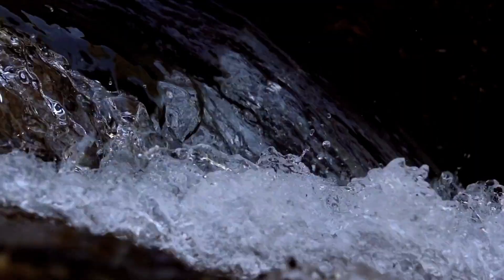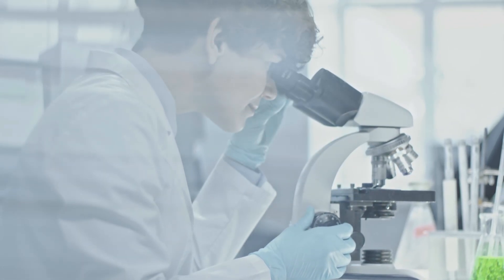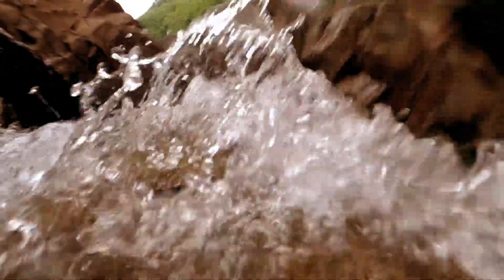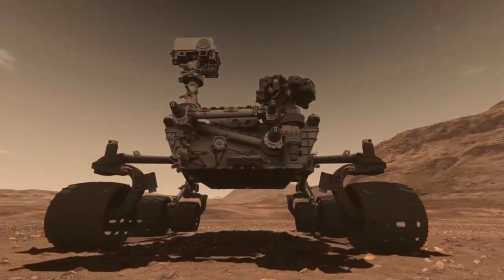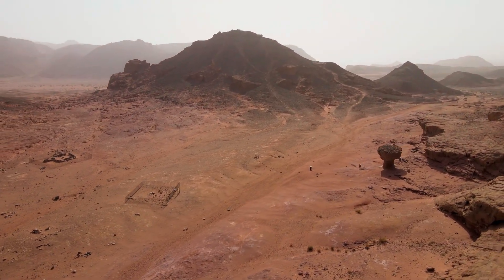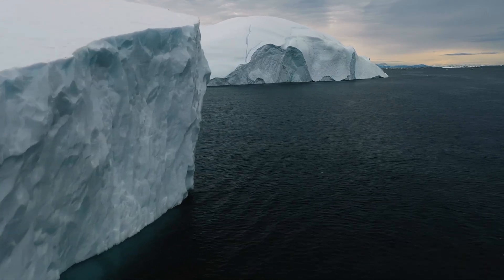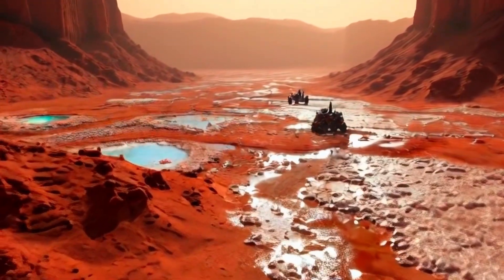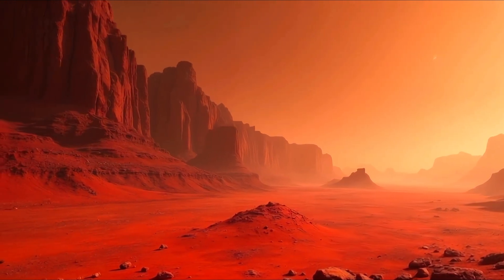Have Lakes Been Discovered on Mars? The Truth That Shocked Scientists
In this video, we dive into one of the most fascinating scientific questions of our time: Could there be lakes or hidden sources of water on the surface of Mars? 🤔

Join us as we explore the latest NASA discoveries and satellite imagery that suggest the possibility of liquid water beneath the Martian surface.

🚀 Whether you're a space enthusiast, a science lover, or just curious about the Red Planet, this video is for you!